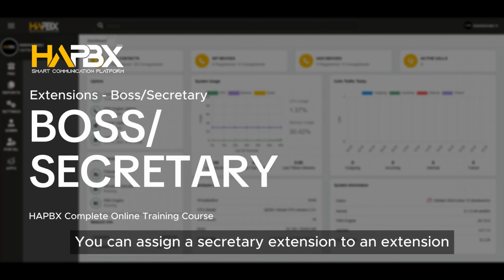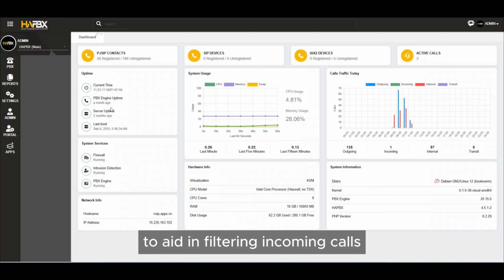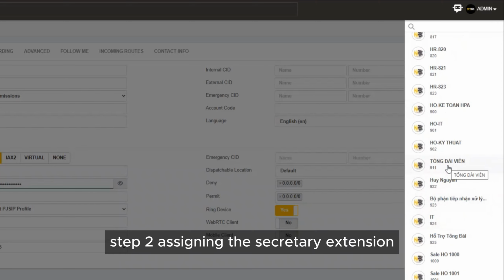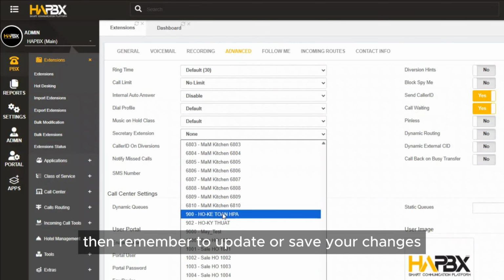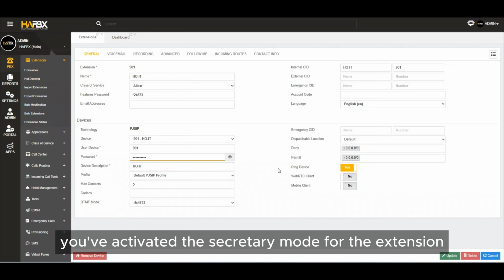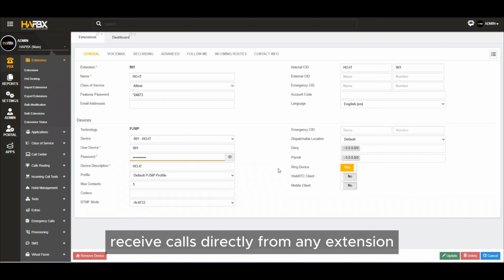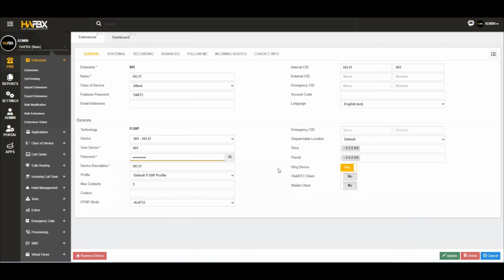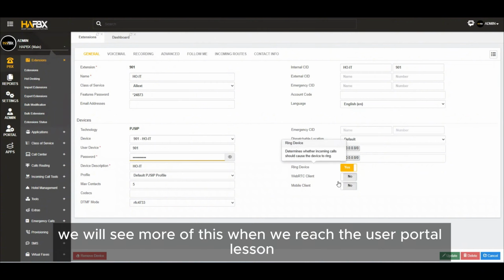HAPBX Boss/Secretary Feature - Complete Setup Guide | HAPBX - Business Voip & Cloud Pbx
Give executives a focused inbox for voice: learn how to set up the Boss/Secretary feature in HAPBX so assistants can screen, accept, or transfer calls before they reach the boss. This walkthrough covers profile setup, activation with the STAR36 feature code, call behavior, and whitelist exceptions.

- Prerequisites: create at least two extensions (Boss & Secretary)
- Configure the Boss line: Advanced tab → Secretary Extension
- Save/ Apply configuration changes properly
- Activate/deactivate with STAR36 (voice prompt confirms status)
- How inbound calls are routed to the Secretary while active
- Let the Boss receive specific callers directly via a whitelist
- Day-to-day tips for screening & transferring calls efficiently